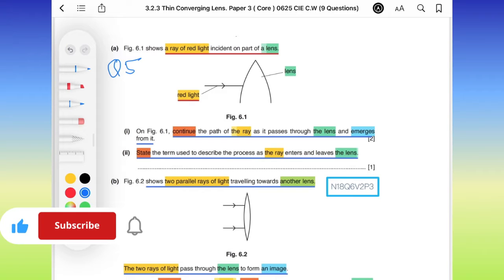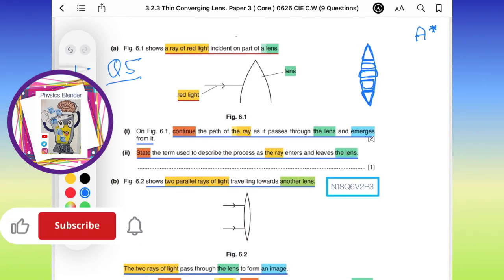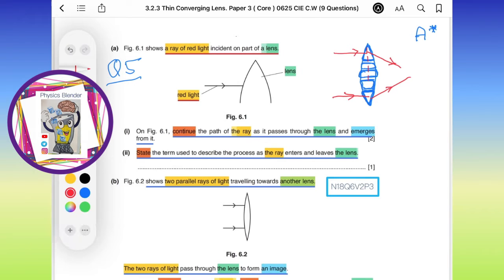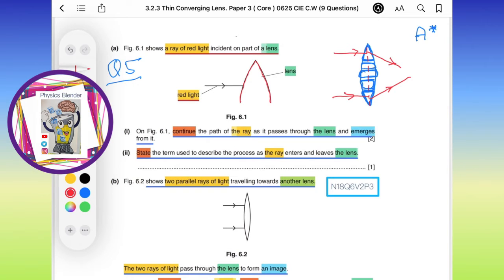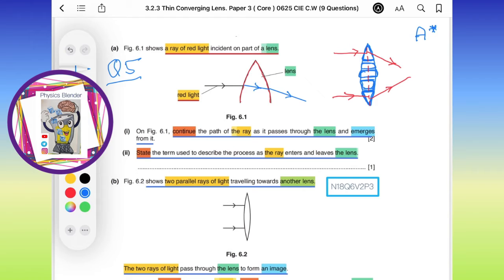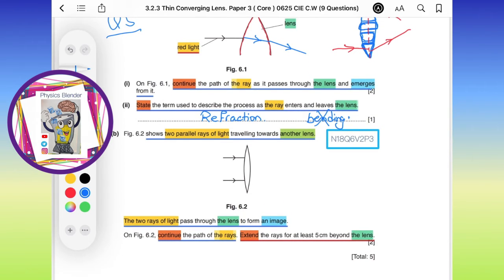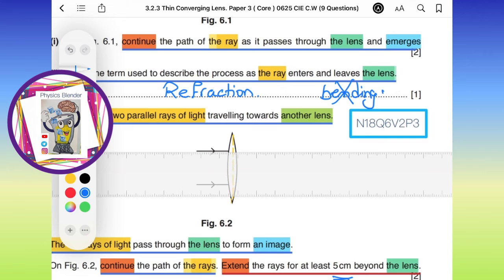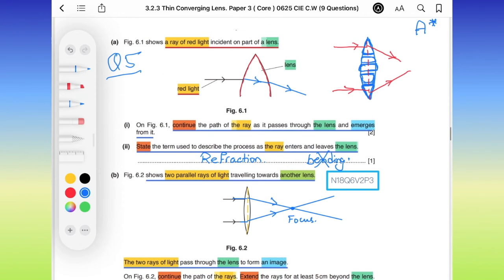Thin converging lens /IGCSE /Paper 3 /Classwork 1*2 /Smoothie#49 🍹💙🌏